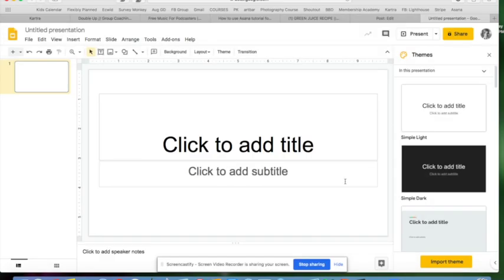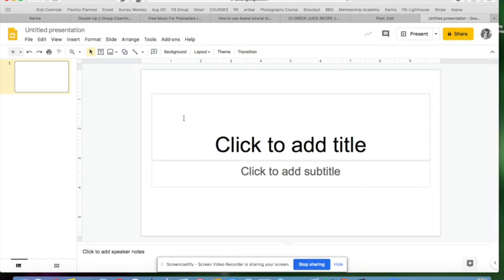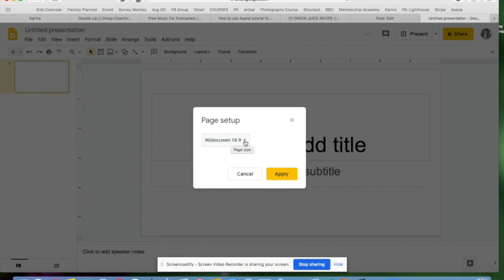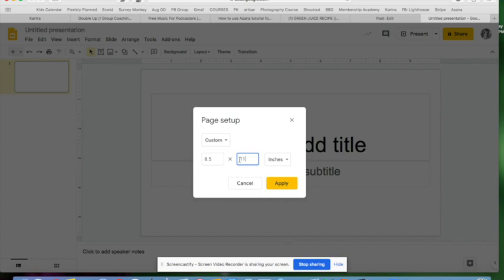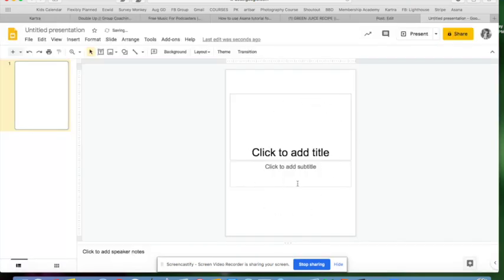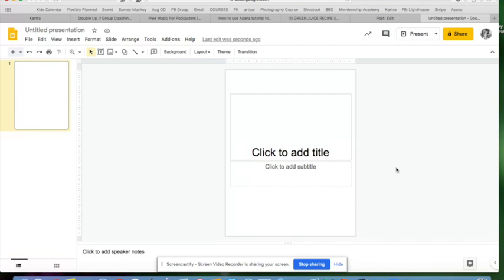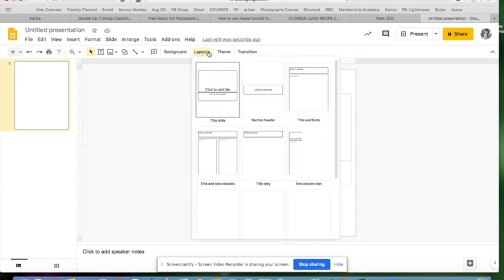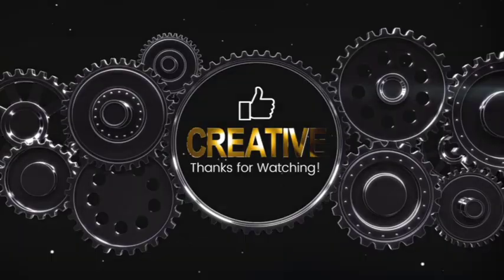Google Slides for Teachers: Set Custom Slide Size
Feeling stuck inside the weird dimensions of your Google Slides? You can quickly and easily change your page setup in Slides. You may prefer to work with 8.5 X 11 inch slides so you can easily print handouts later on.